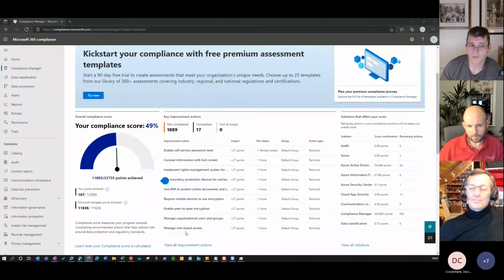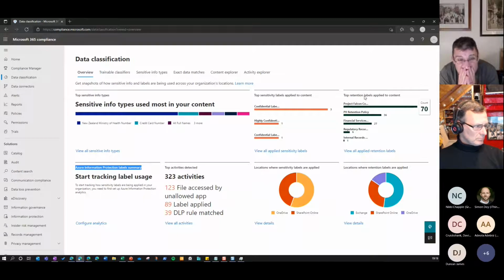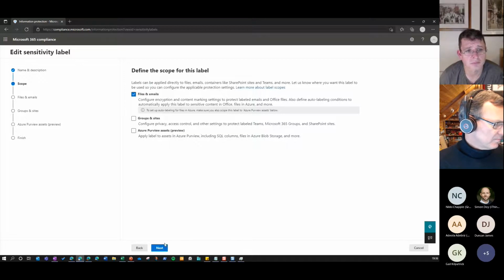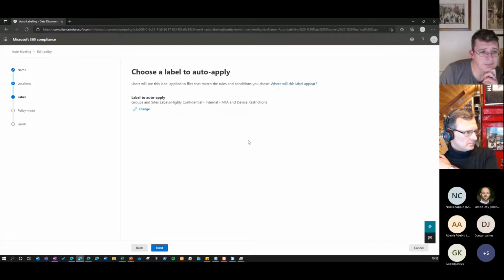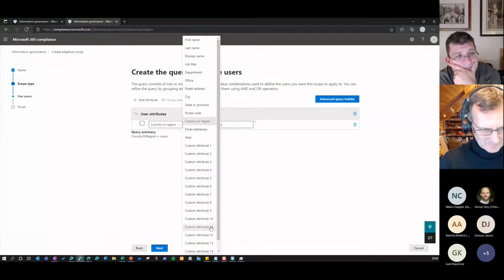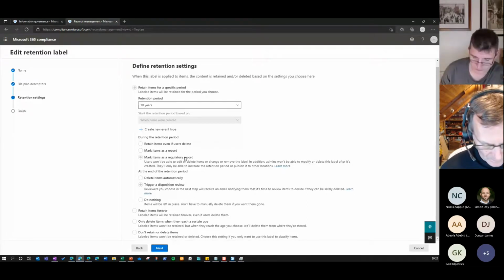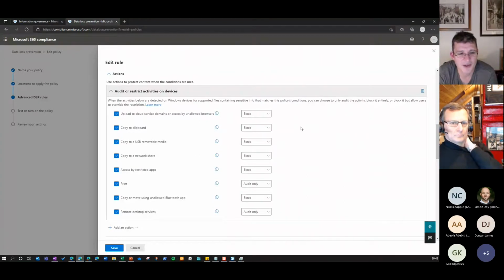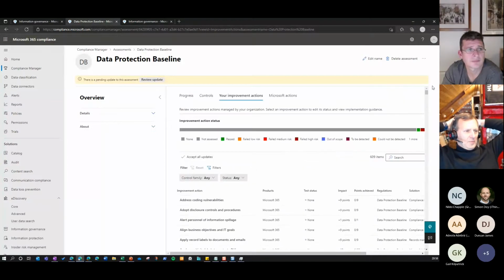M365 North Virtual - Ryan Murphy (Microsoft) - Introduction to M365 Compliance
The session looks at Microsoft 365 Compliance Solutions and how they can benefit your organization. Ryan will provide a high-level overview of the main solutions within the Compliance Centre.

This will include the following:
Microsoft Compliance Manager
Microsoft Information Protection
Data Loss Prevention and EndPoint Data Loss Prevention
Microsoft Information Governance & Records Management
Microsoft Insider Risk Management & Communications Compliance